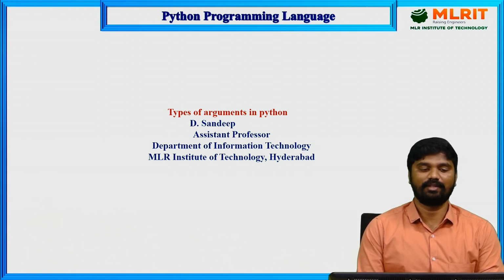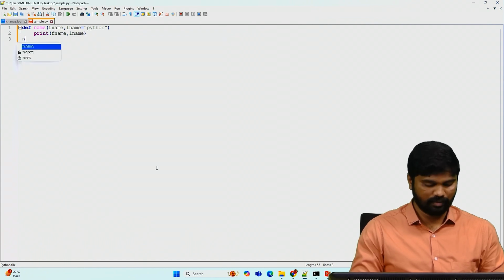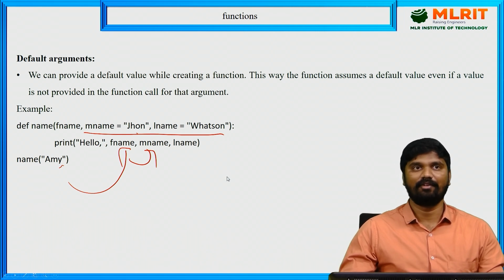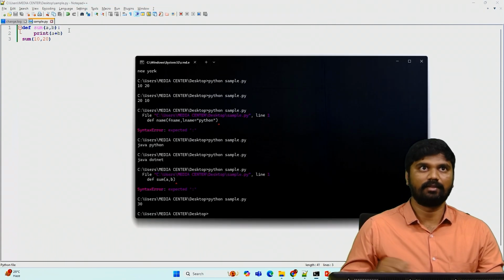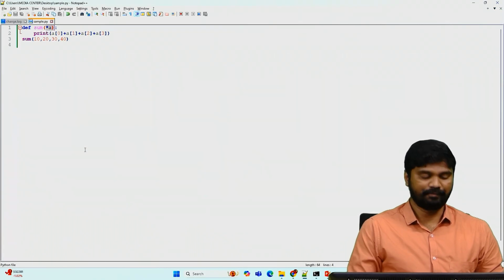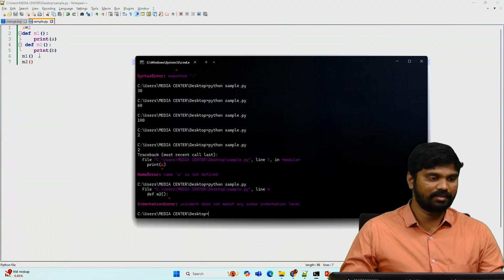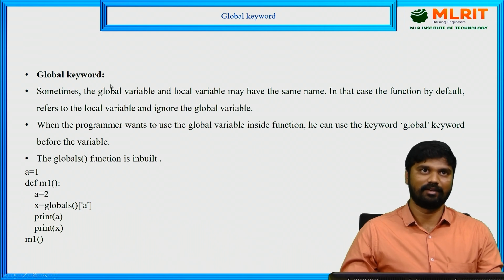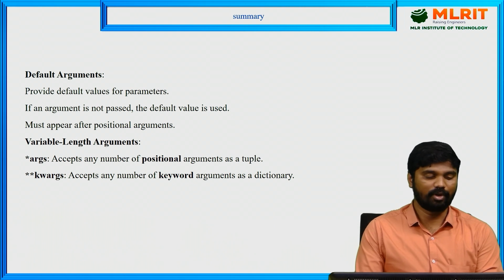LEC25| Python Programming | Local Variable & Global Variable in Python by Mr. D. Sandeep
Hyderabad.